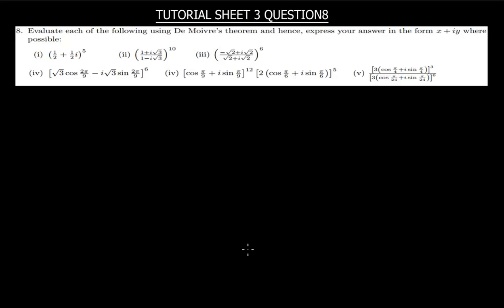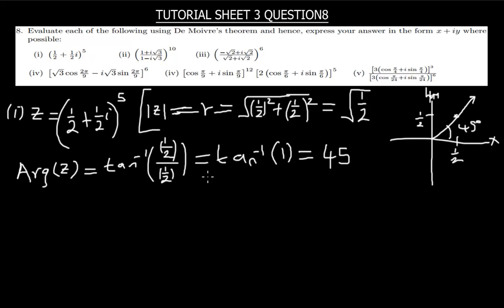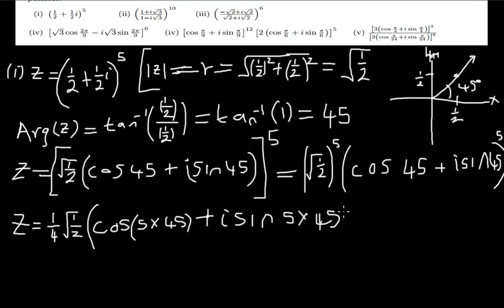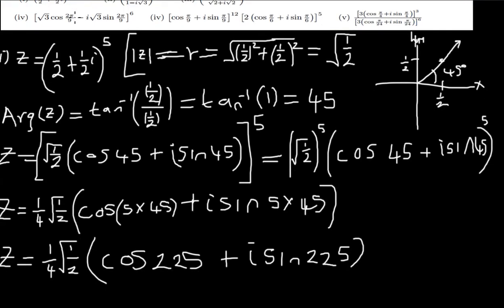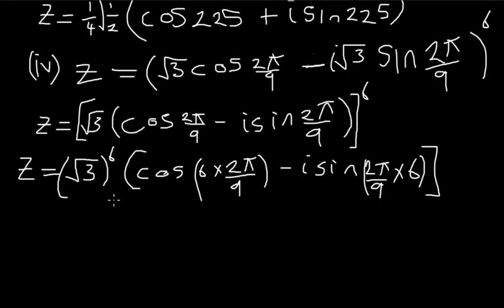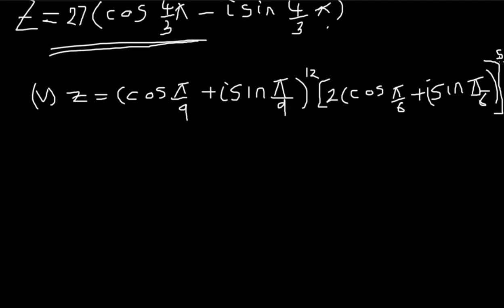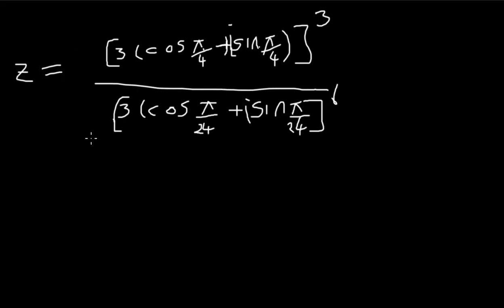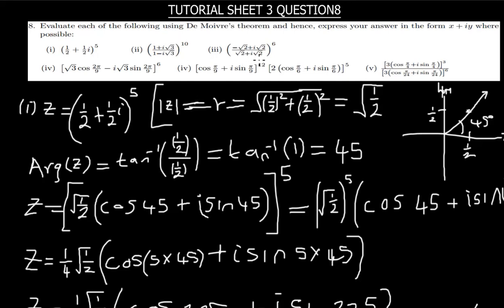using De Moivre’s theorem to Evaluate complex numbers in Polar form and rectangular form